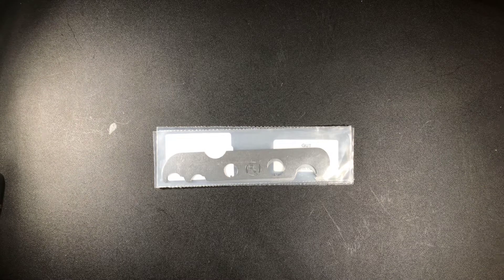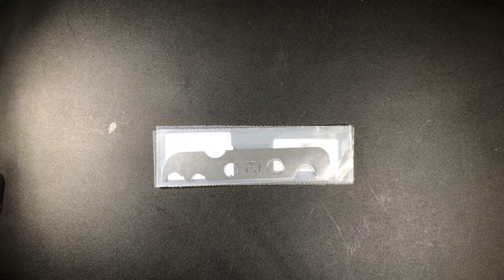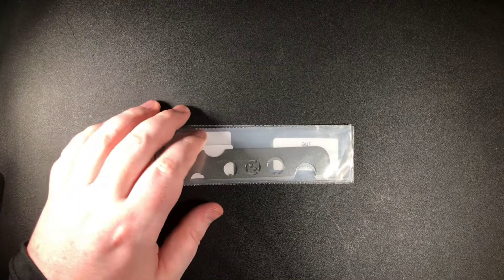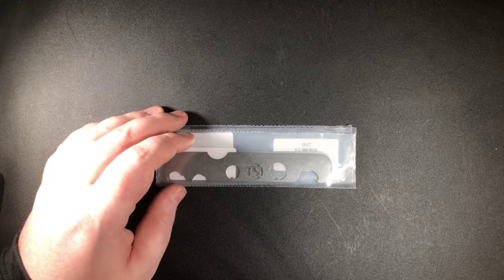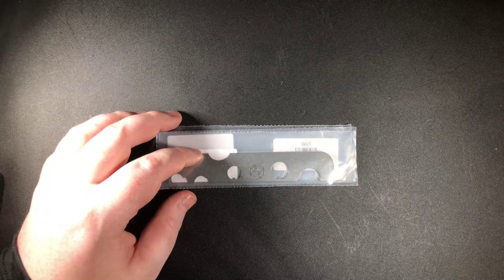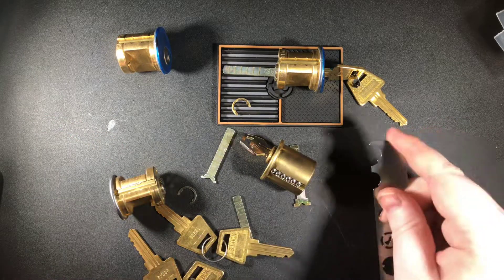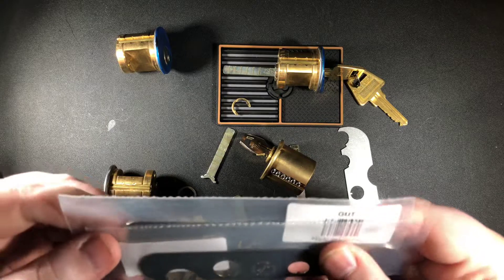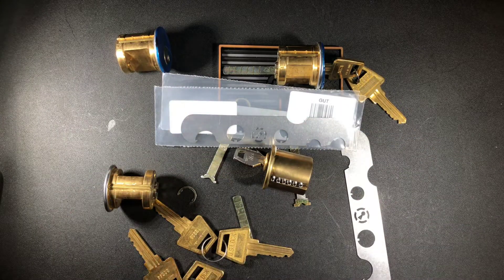[022 Sparrows] Gut Wrench review & Giveaway! X2 !!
Want to pick locks? Where do I begin? Which starter set should I buy? Where can I get padlocks? These are questions I get asked daily. These items will get you started followed by my intro to lock picking series.

12 in 1 HUK Lock disassembly set - MUST HAVE!
Best 12piece Lockpick set for beginners - Hands down
What locks do you recommend to bring my lock picking to the next level? The links below represent an greater degree of difficulty as the numbers increase with multiple options for each progression.
1. Clear practice lock

2. Metal cutaway lock

3. Master lock 140 D
Master lock 141 D
NuSet 5349 lock
Master lock No.3
Master lock No.530
Fortress 8850D lock

4.  Guard 740 padlock
Brink's 672 padlock
Master lock 532DPF
Master lock 575DPF

5. Commando lock
Master lock No.911
Abus 64Ti/50
Abus 55/40 B KD
These are strictly padlocks with more variety as I begin to release the entire guide. Once you have successfully completed the No. 5 locks we will start moving into more unique locks that may be harder to come by but offer a significant increase in knowledge and skill progression.
Note: This is truly for beginners and the next phase of difficulties include different pick sizes, lock types and everything in between.